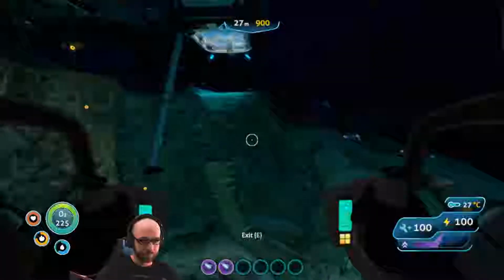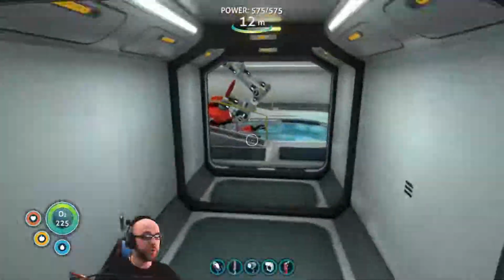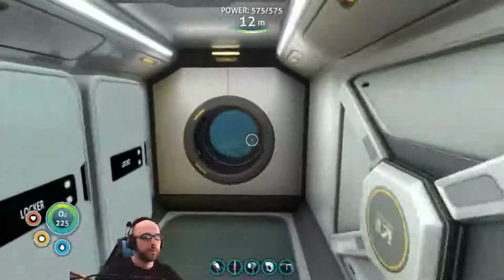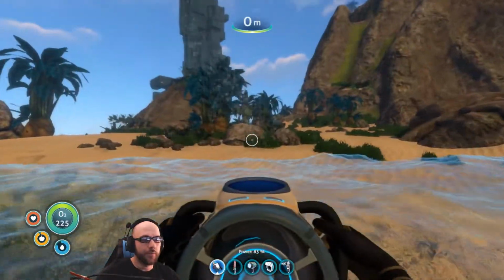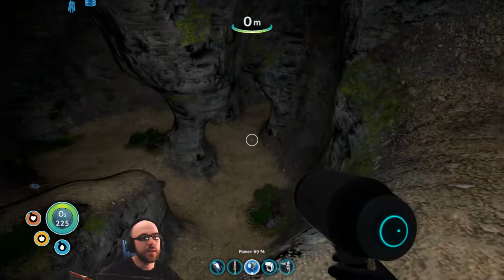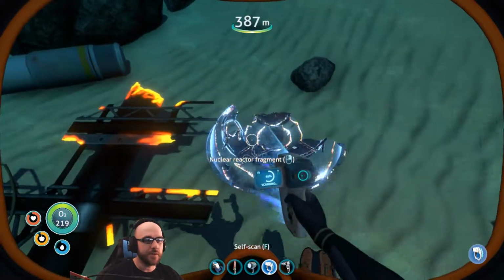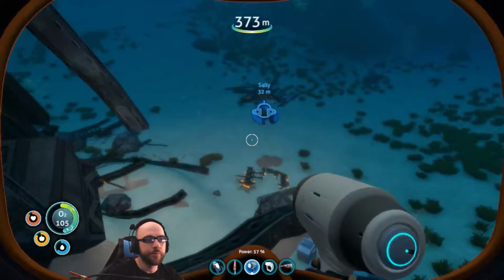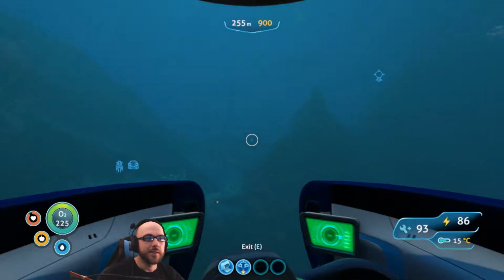REAPER LEVIATHANS ARE LOUD | Subnautica #9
Lets play some more subnautica and search for some more wreckage with the seamoth. Holy crap, you ever seen a leviathan reaper up close?